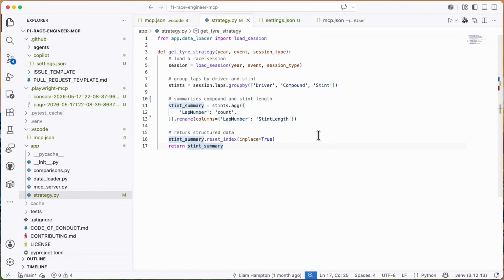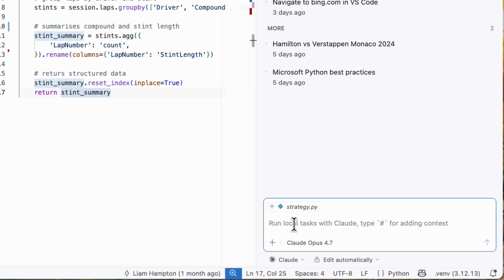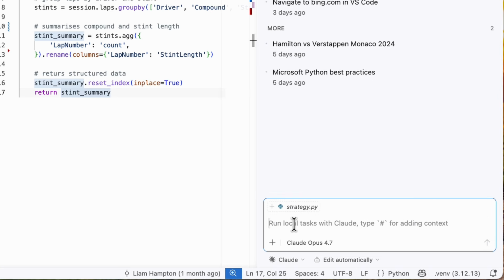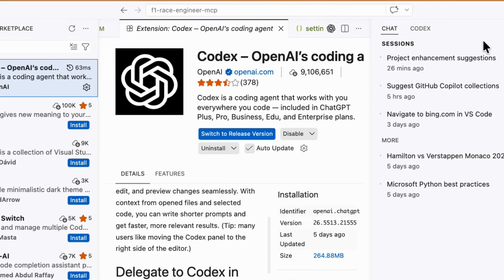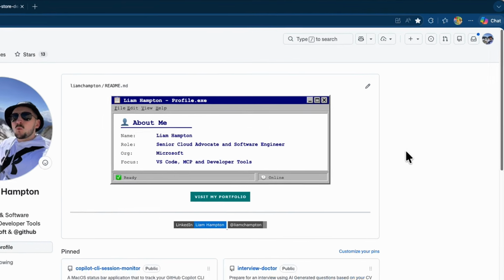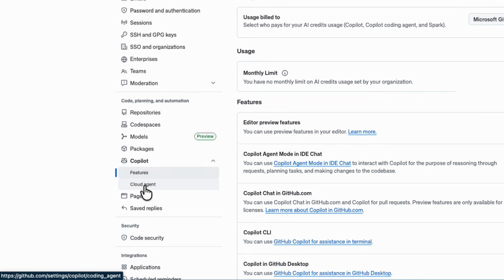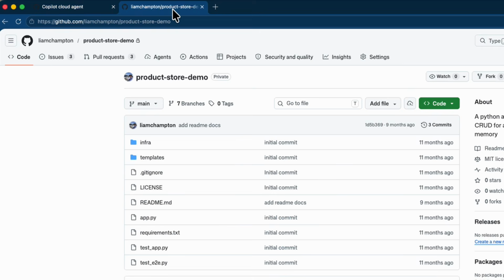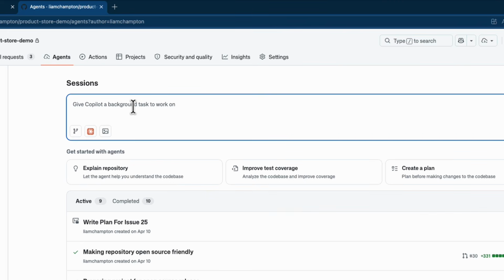Claude & Codex Agents in VS Code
In this video were talking about third-party agents. We'll walk through how to use Claude and Codex inside Visual Studio!

🔎 Chapters:
00:00 Intro
00:17 Why a third-party agent?
01:15 Local v. Remote
01:50 Demo
05:22 Recap
05:36 Wrap